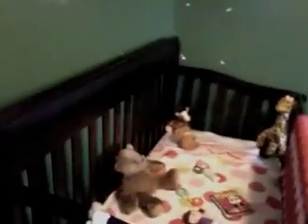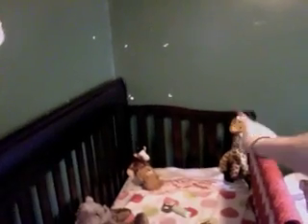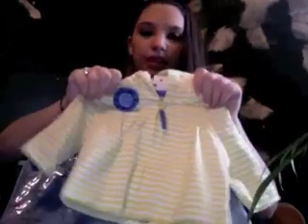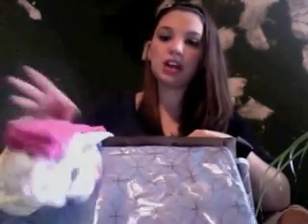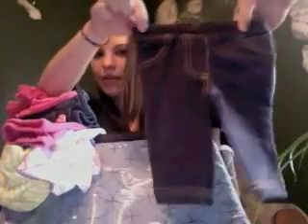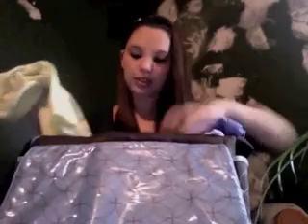31 weeks pregnant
Sorry that I was moving the camera all around and that my shirt was low cut =( but hopefully, mostly girls watch this stuff anyways. No offense if you're a boy just sayin'.